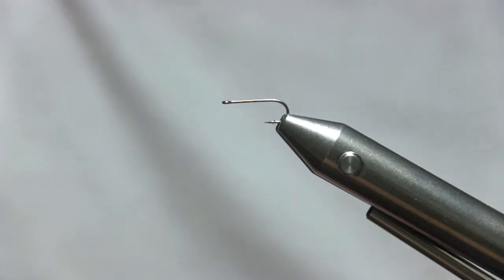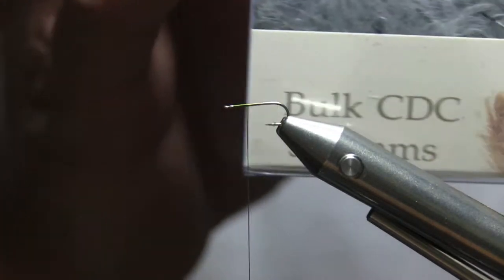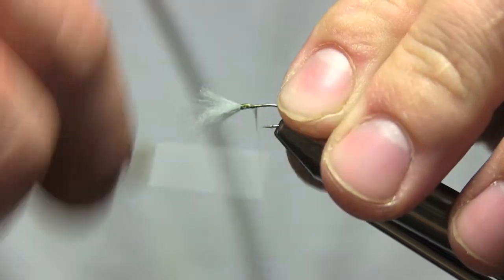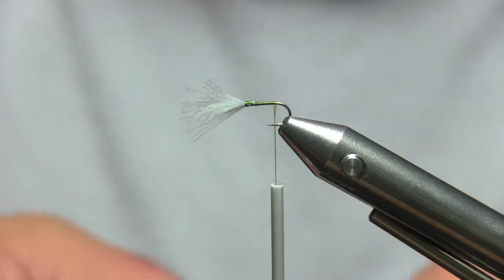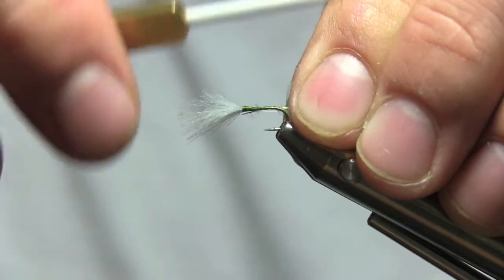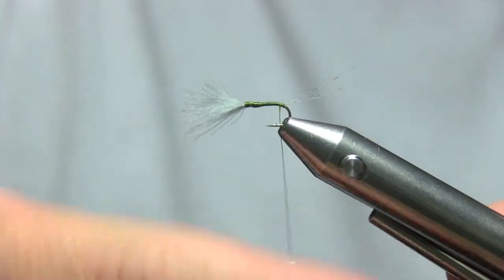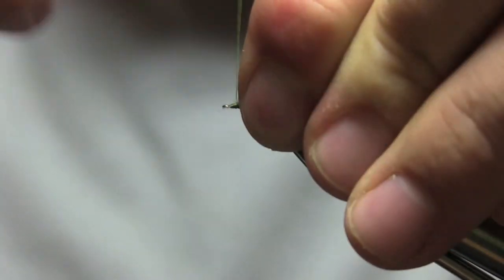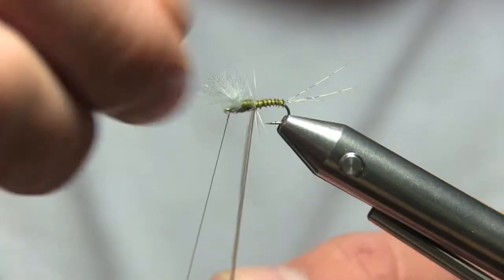CDC Blue Winged Olive Fly (BWO)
This is my favorite Blue Winged Olive fly to use during the BWO hatch in the NC Mountains. Most of the time when these tiny flies hatch a size 16 or smaller is required to match the size and shape of these flies. I usually use this fly in an 18-20 but I do keep size 16's on hand just in case. Traditionally the BWO is tied using a Dun Mallard feather wing, I prefer to use CDC for the wings of the small dun style mayflies because when it gets wet it sticks to itself and forms a good wing shape. It is also much more resilient then a traditional Mallard wing. Traditional wings get chewed up and will usually get all bent out of shape after only a few bad casts or a few bites.